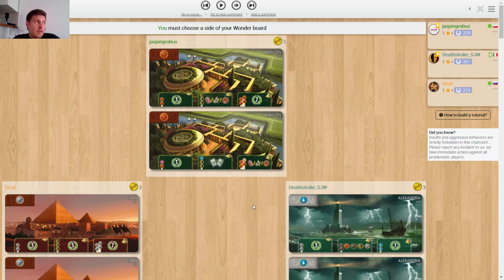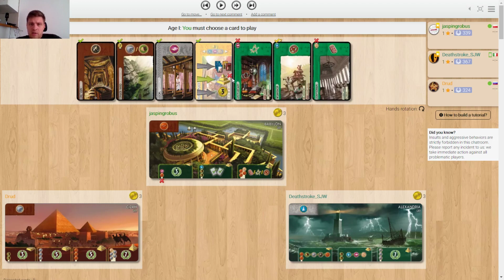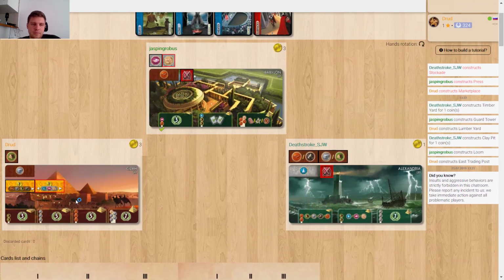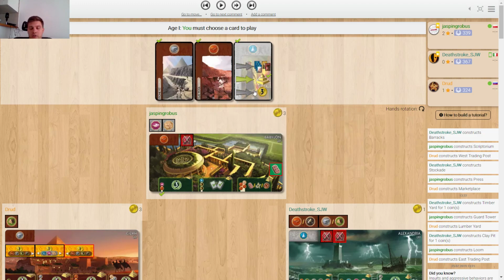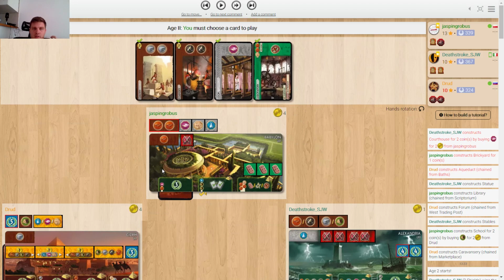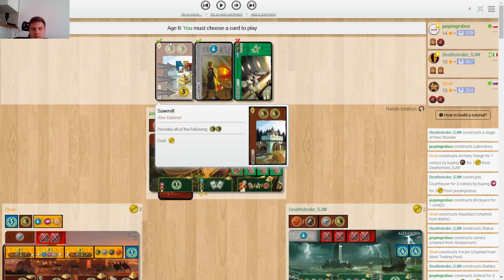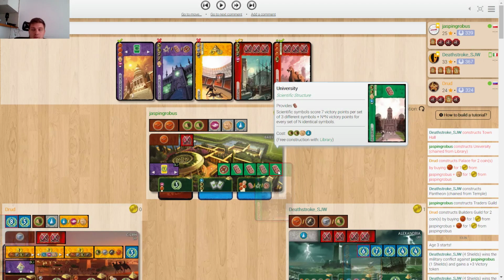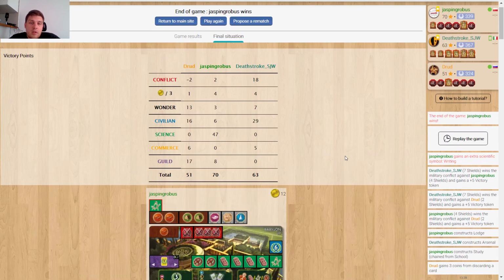7 Wonders Replay Commentary #6 Babylon B 3 player